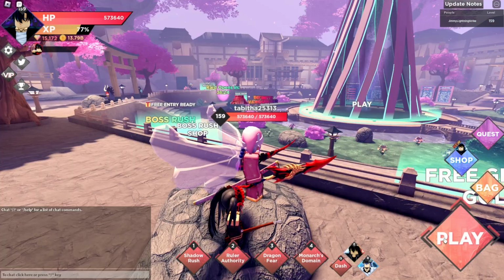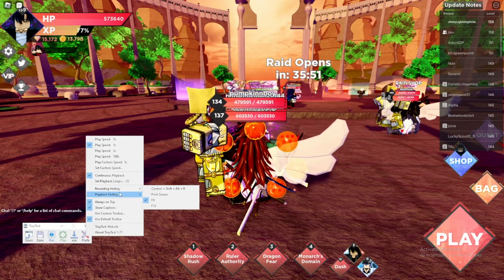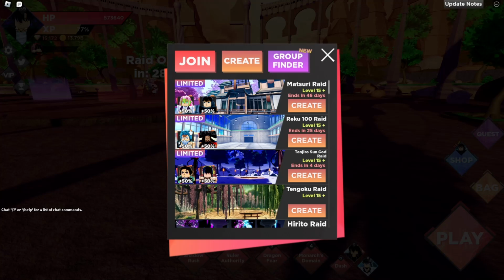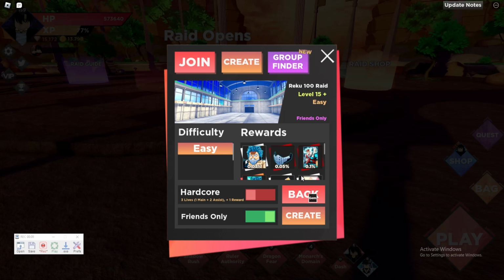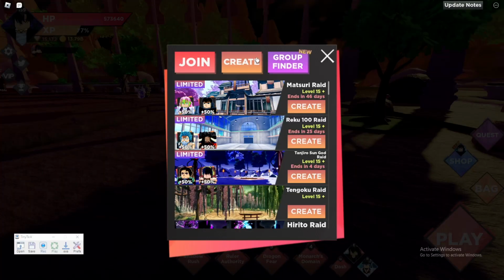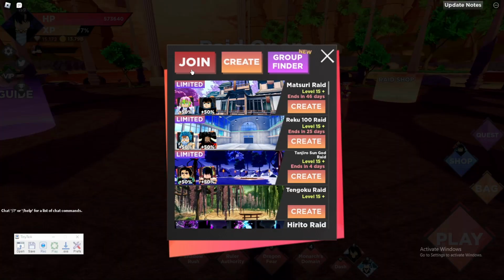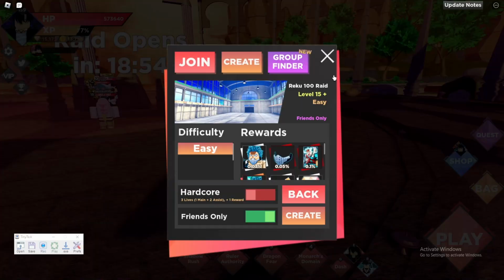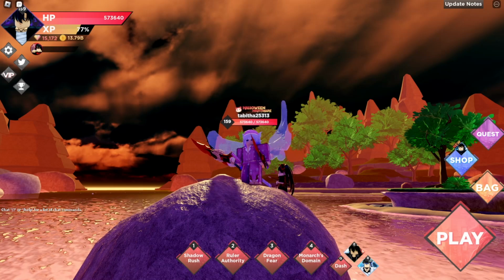[IMPROVED] HOW TO AFK RAIDS OVERNIGHT IN ANIME DIMENSIONS (SLEEP AND GET TOKENS!)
im getting more silly